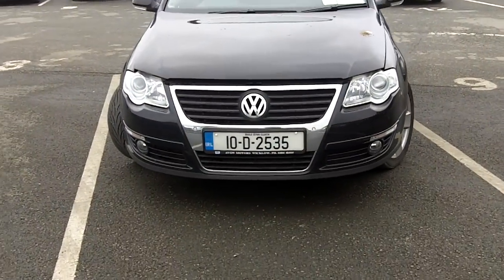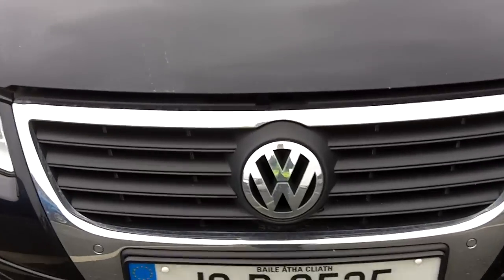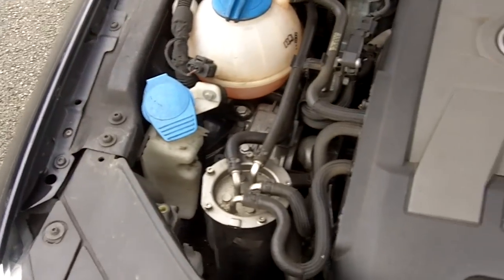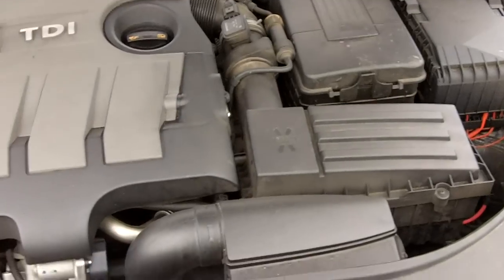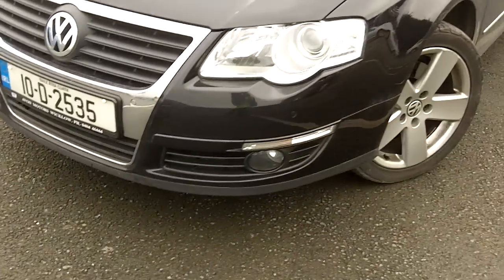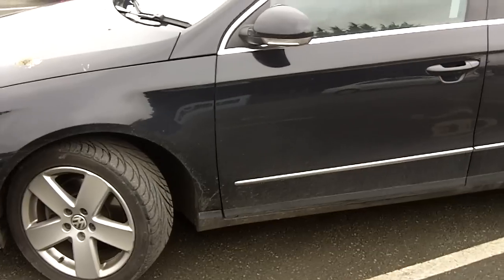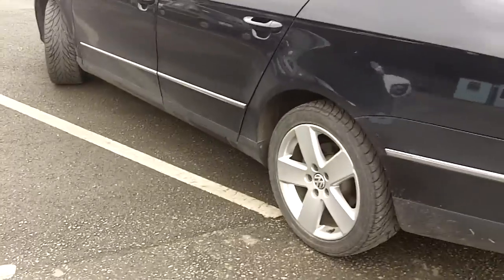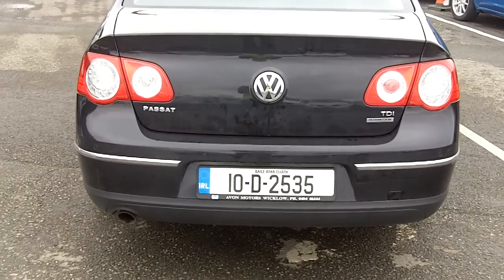VCD 23216 2010 Volkswagen Passat CL BM 1.6 Tdi 105BHP